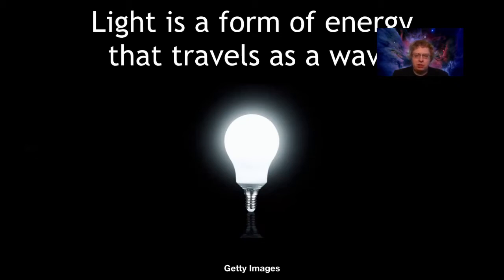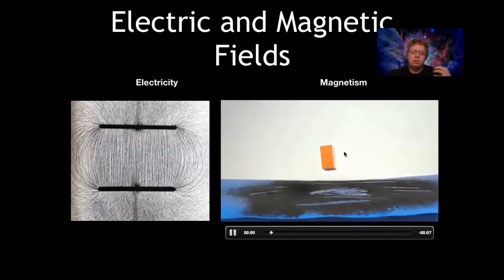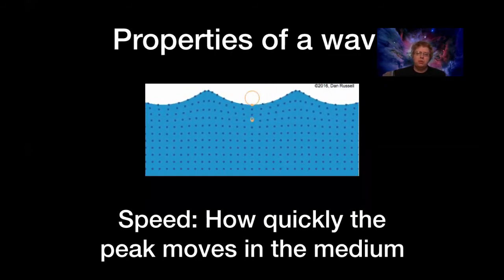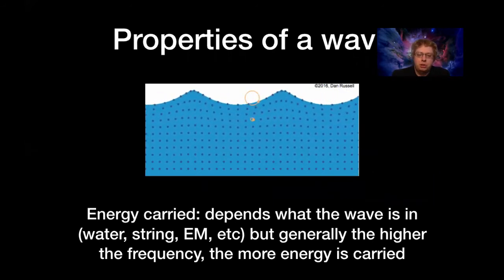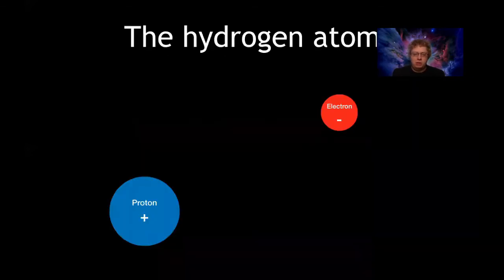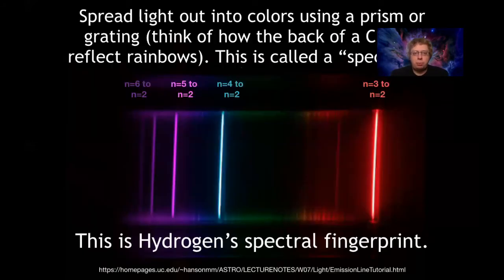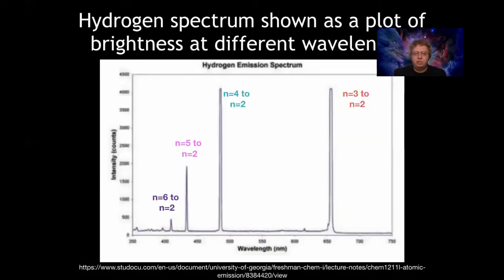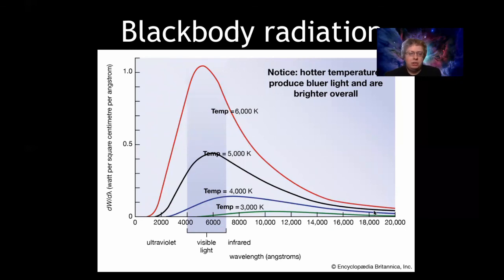Wisconsin Astronomy/Geoscience 160: Week 2, Lecture 3, Part 2: Light